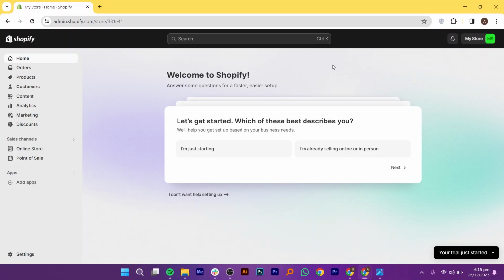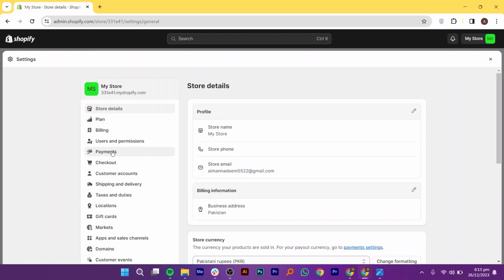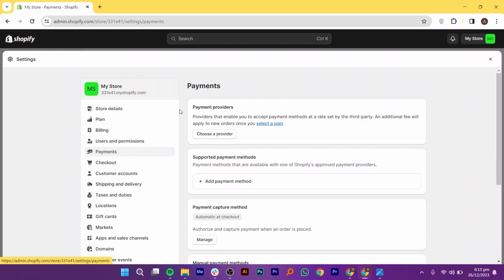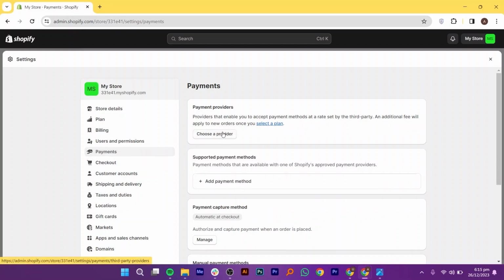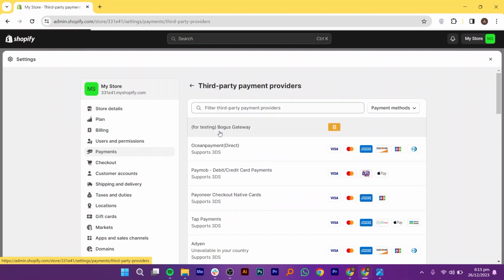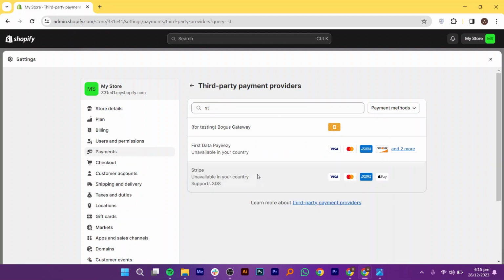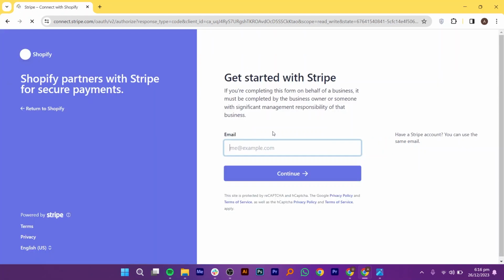Stripe Shopify Integration Tutorial (2026) | How To Add Stripe To Shopify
Ready to enhance your Shopify store with seamless payment options? In this tutorial, we'll guide you through the step-by-step process of integrating Stripe with Shopify, ensuring a smooth and secure checkout experience for your customers. 💻

Explore the key features of the integration and learn how to effortlessly add Stripe as your preferred payment gateway. 🌐 From product pages to the final transaction, we've got you covered.